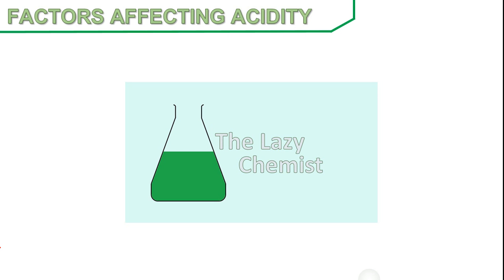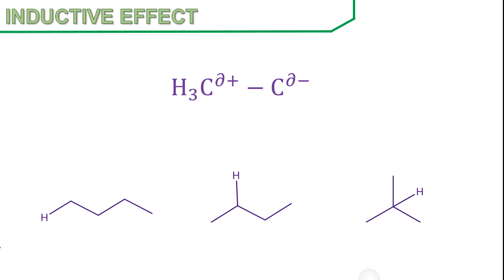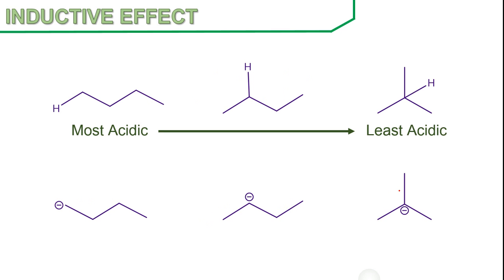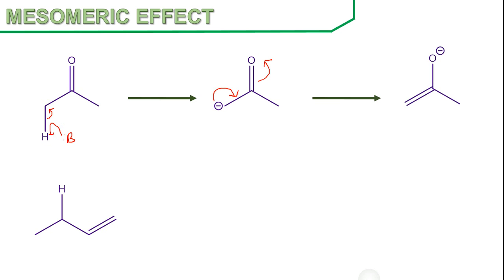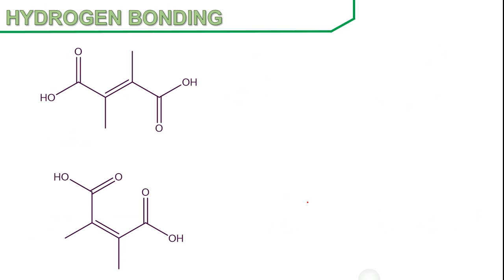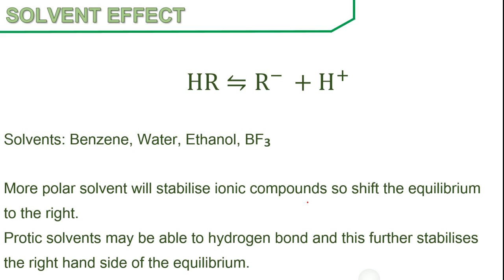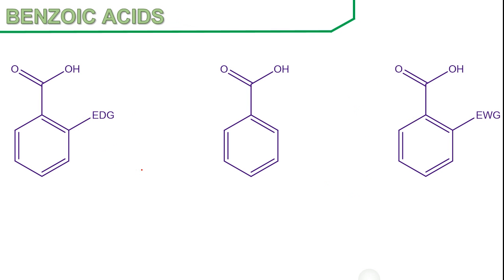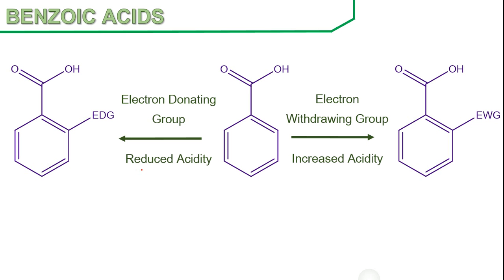Factors Affecting Acidity